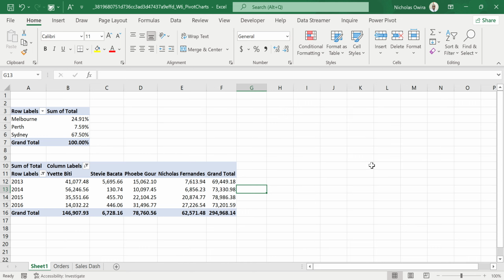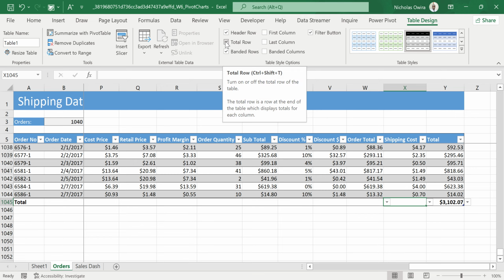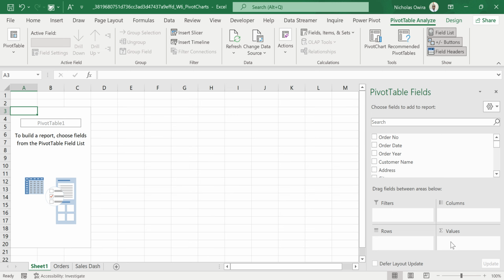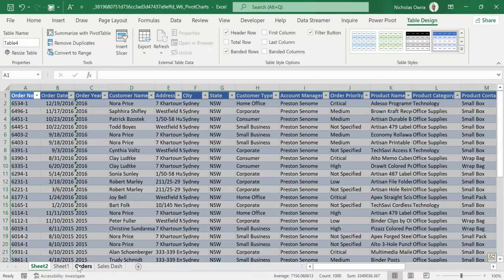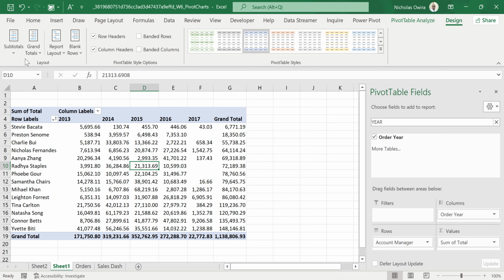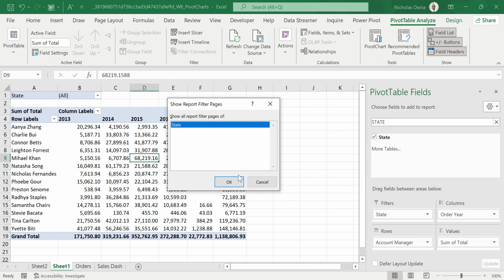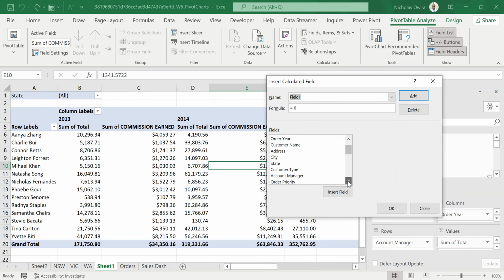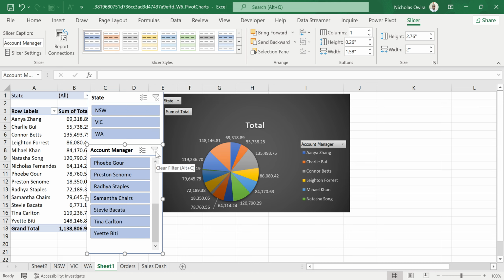Advanced Excel Data Visualization: How To Create Tables+Pivot tables+Pivot charts+Slicers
Adanced data analysis/visualization with excel.